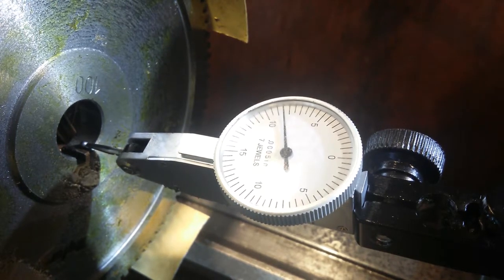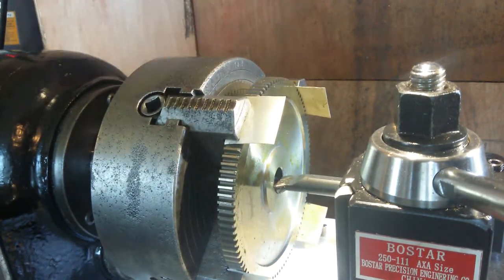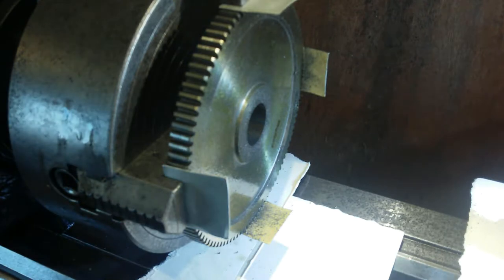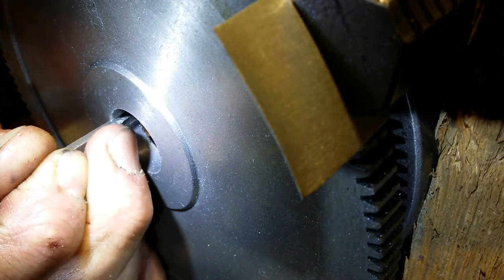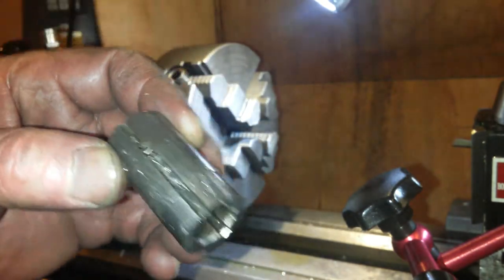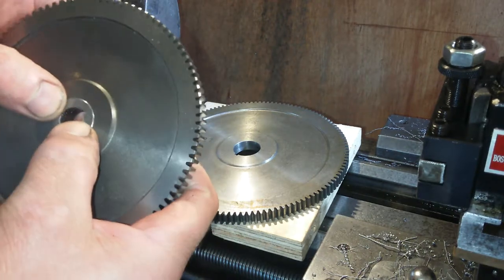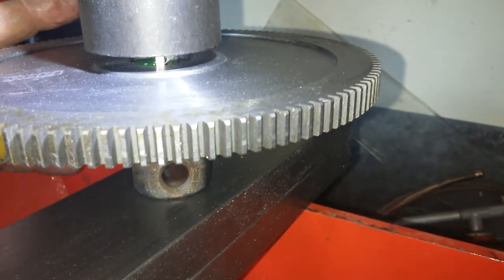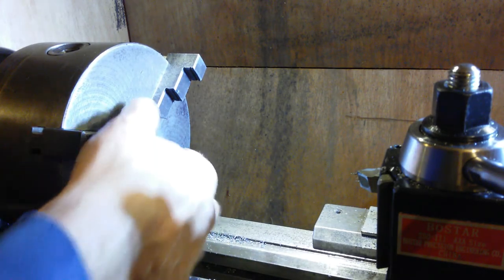Holbrook Change Gears Done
Just need to make the gearbox housing to accommodate the new gearset.